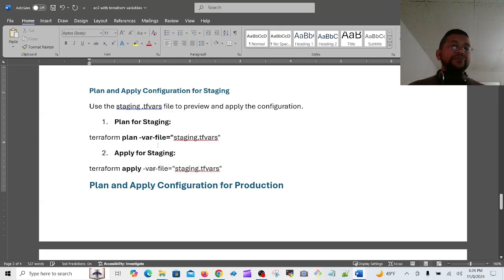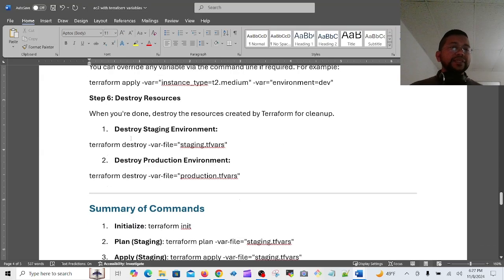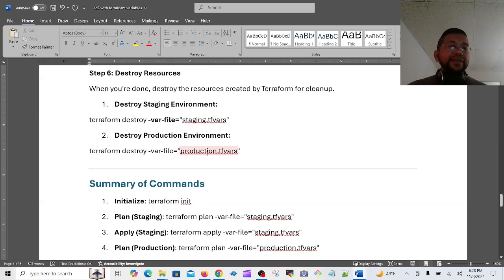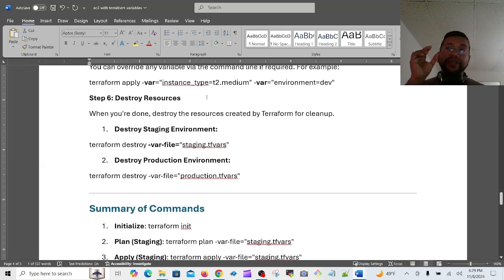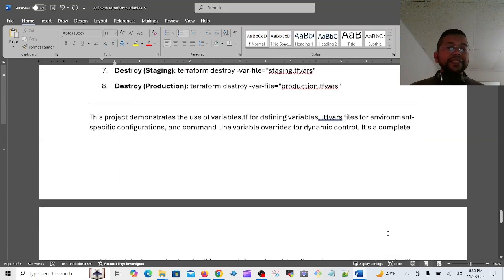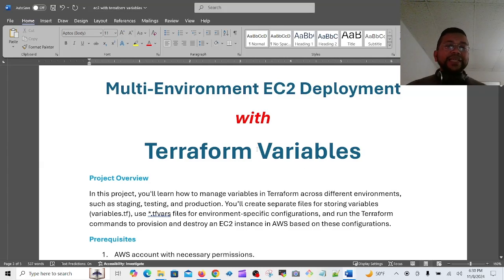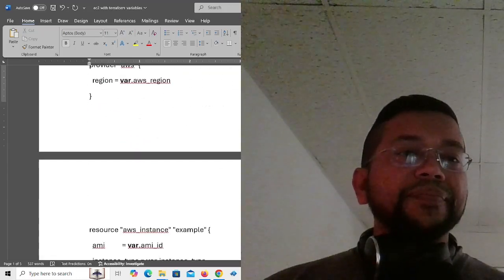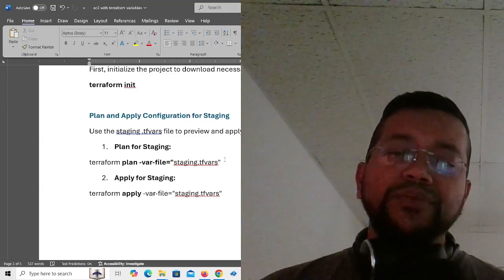Terraform Project: Deploying EC2 Across Staging & Production Environments